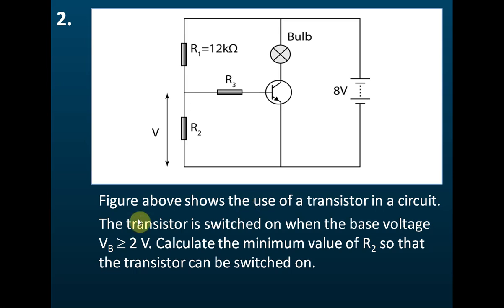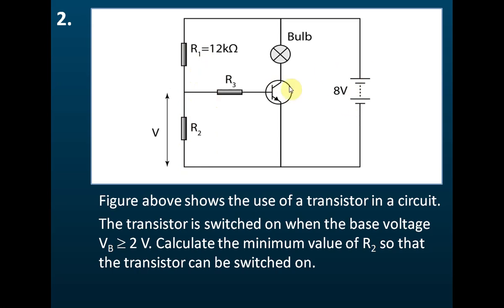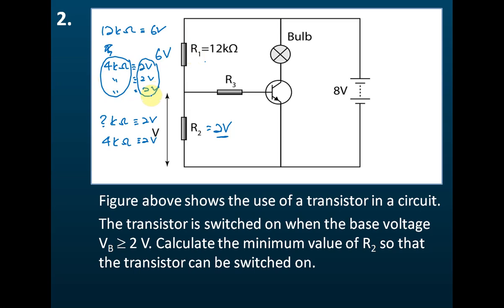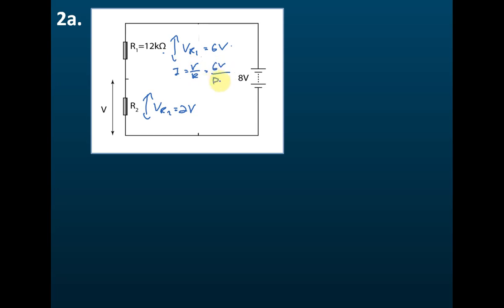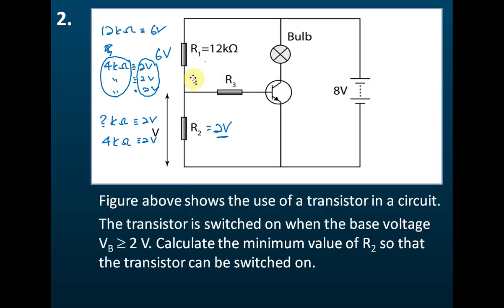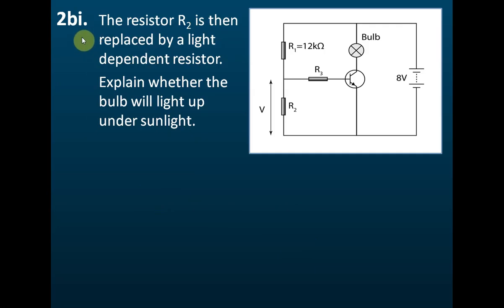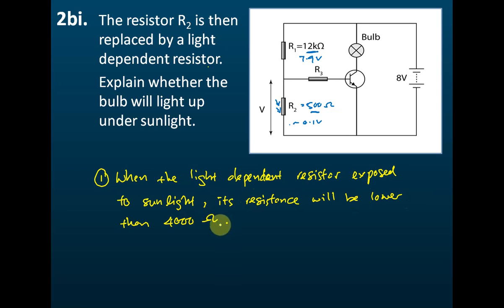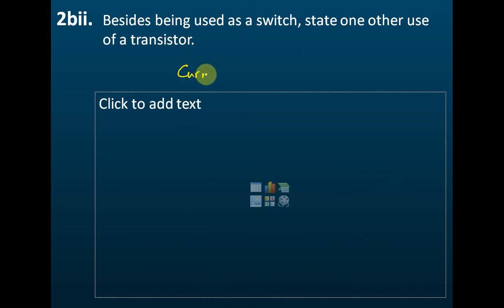Solving Structured Question of Transistor | Electronics | Physics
Physics Form 5 KSSM Chapter 5 - Electronics